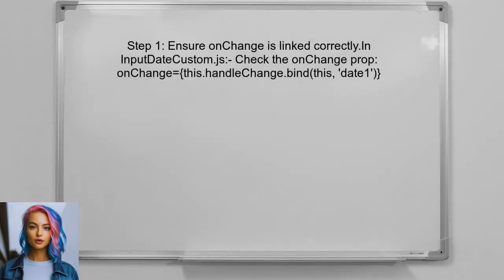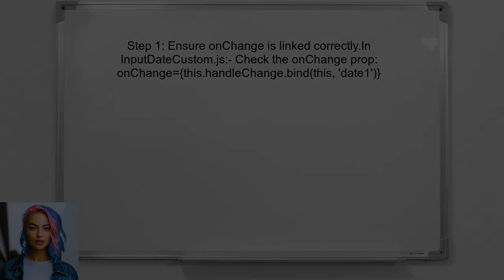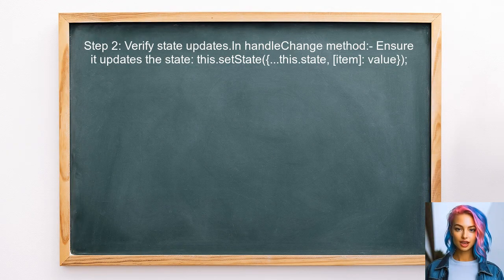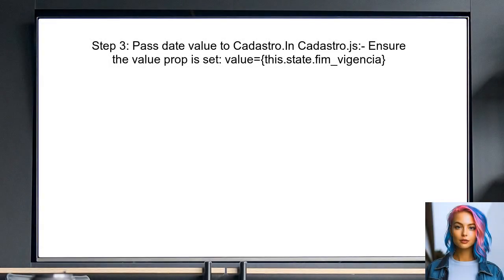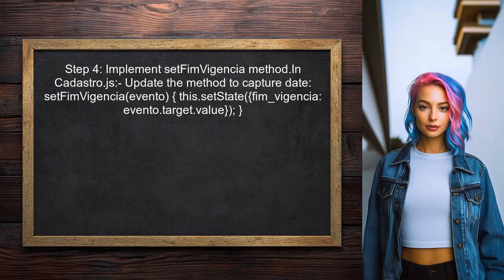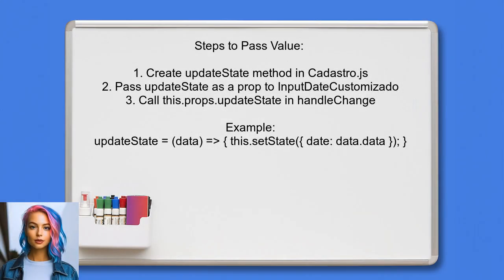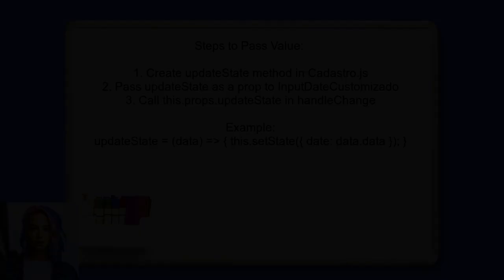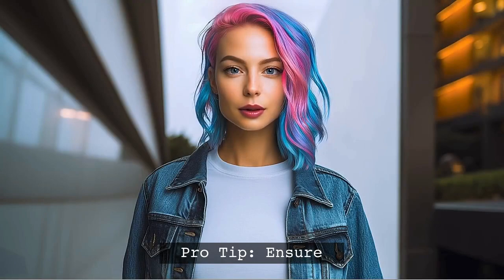How to Get Value from DatePicker in React Toolbox Custom Component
In this video, we’ll explore how to effectively utilize the DatePicker component from React Toolbox within a custom component. Whether you're building a form or a scheduling application, understanding how to extract and manage date values is crucial. Join us as we walk through the implementation process, providing tips and best practices to enhance your React projects with this powerful tool.

Today's Topic: How to Get Value from DatePicker in React Toolbox Custom Component

Related to: react, datepicker, reacttoolbox, customcomponent, getvalue, reactdatepicker, reactcomponents, webdevelopment, front-enddevelopment,